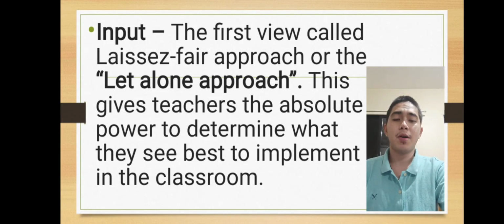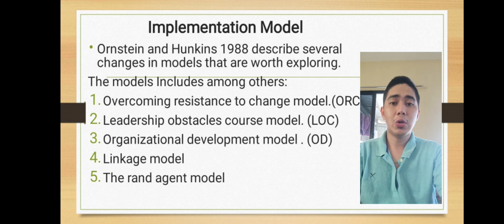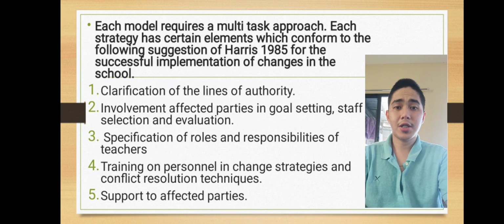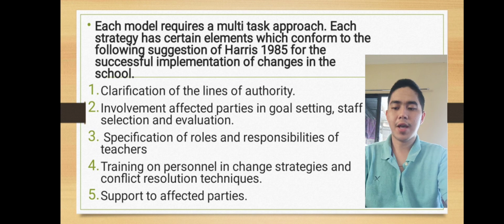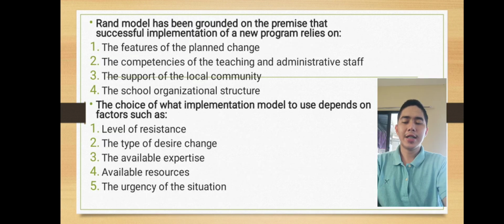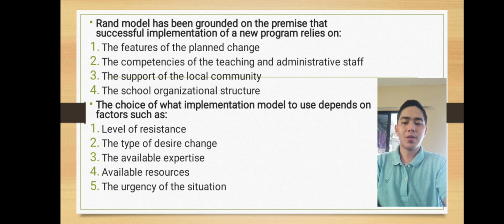Unit 3 Lesson 5 - Common Approach to Support Curriculum Implementation